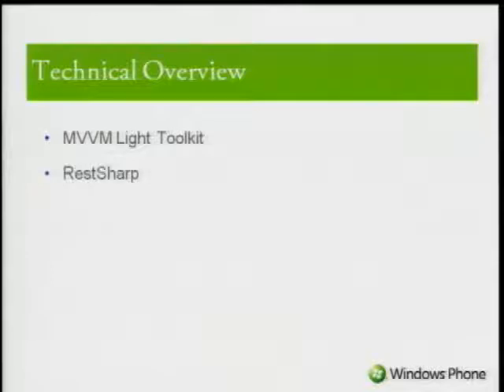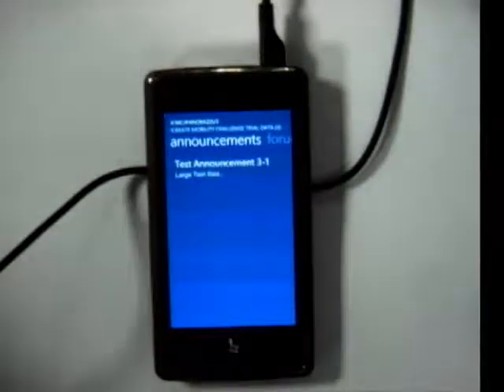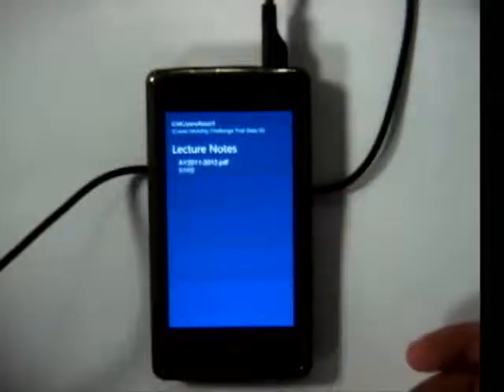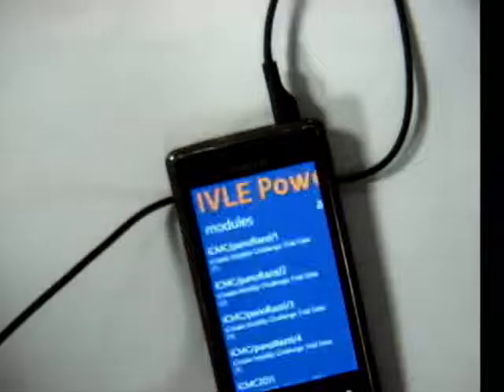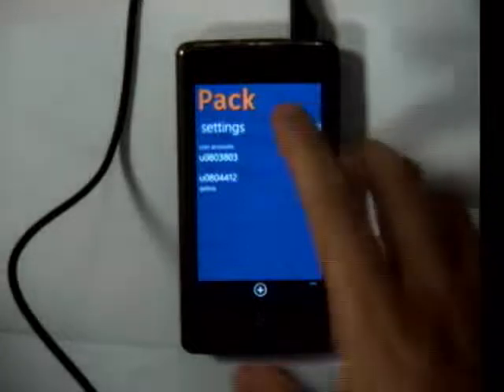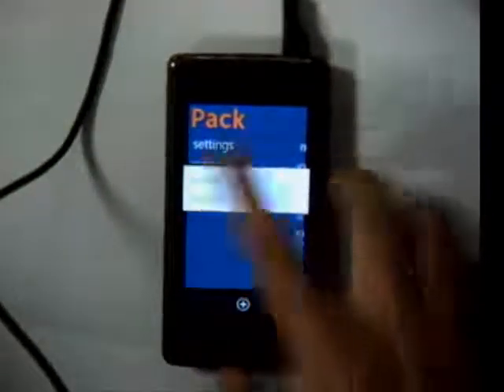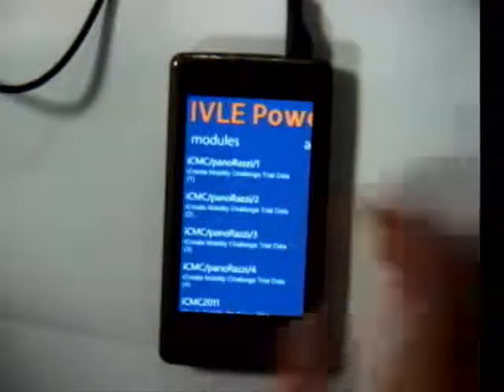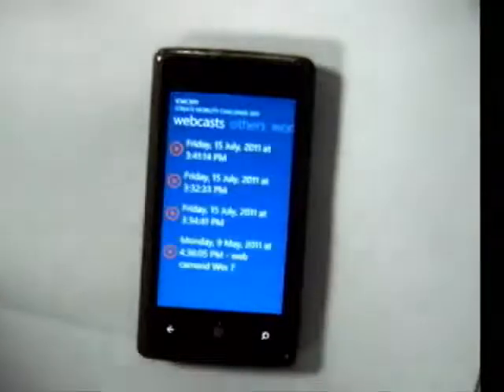2011 iCreate Mobility Challenge Presentation (panoRazzi)